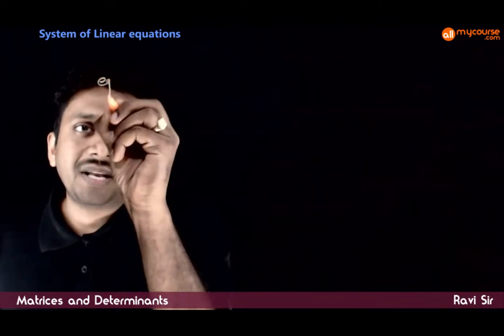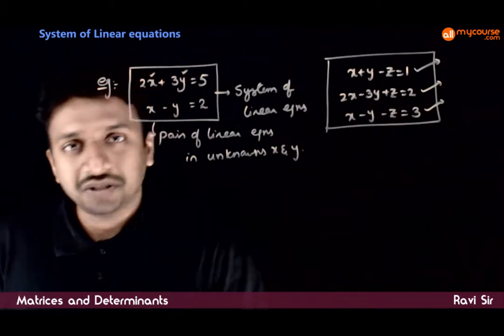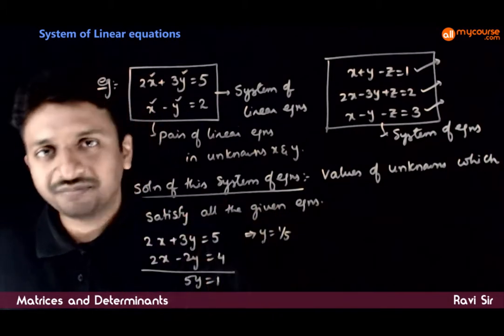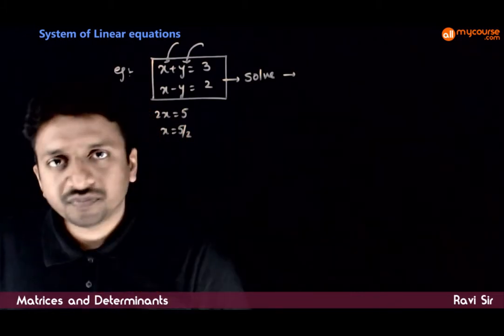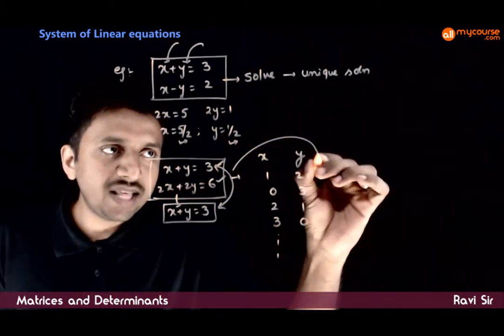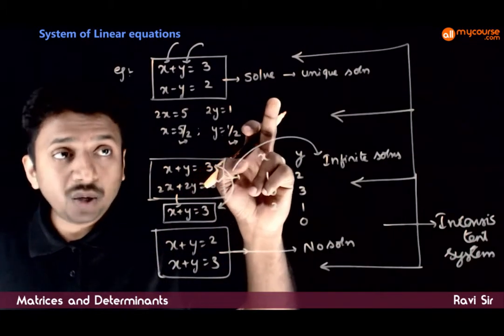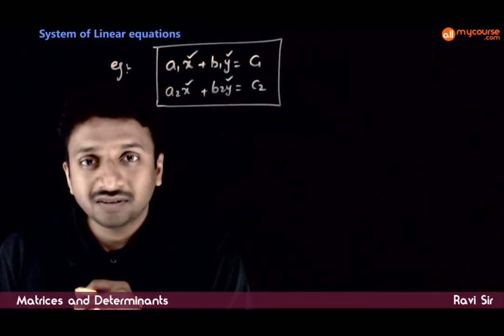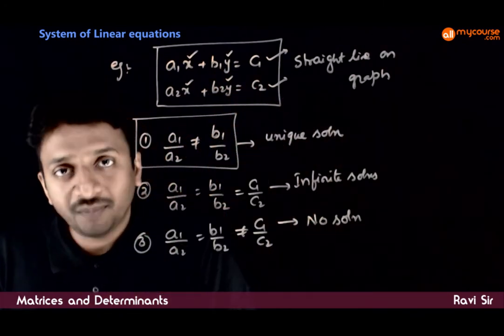40 System of Linear equations